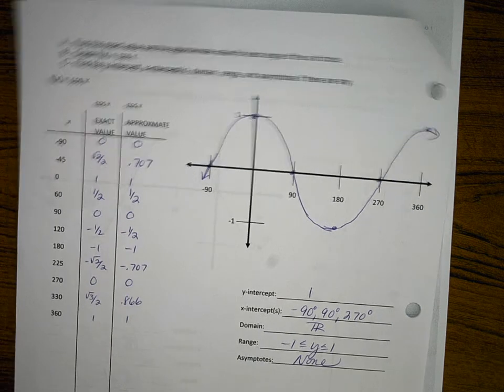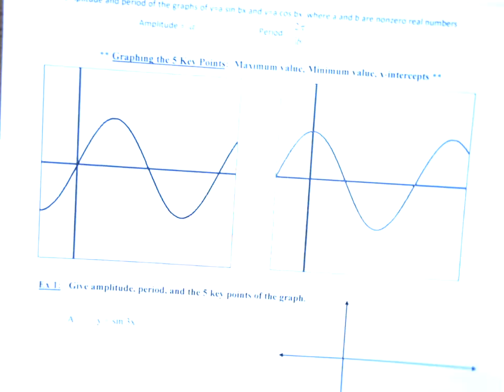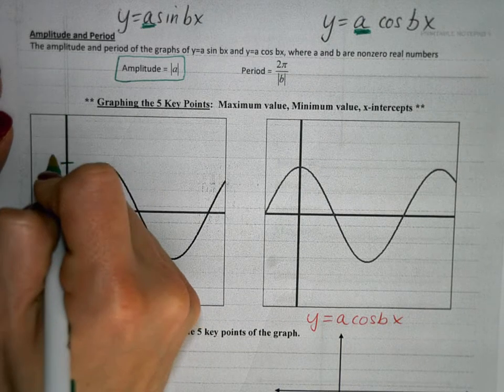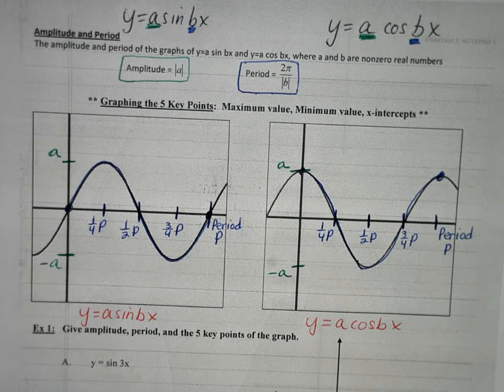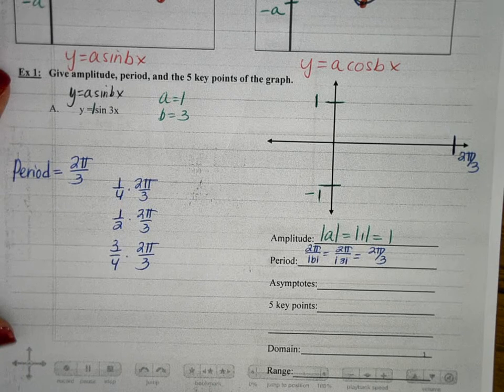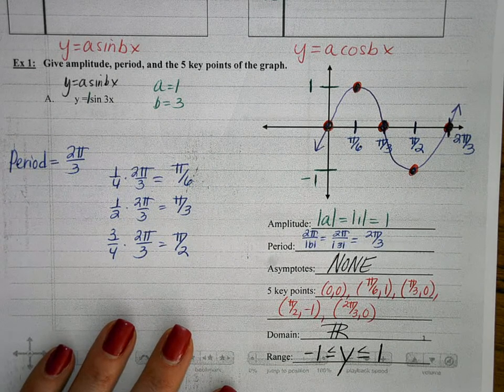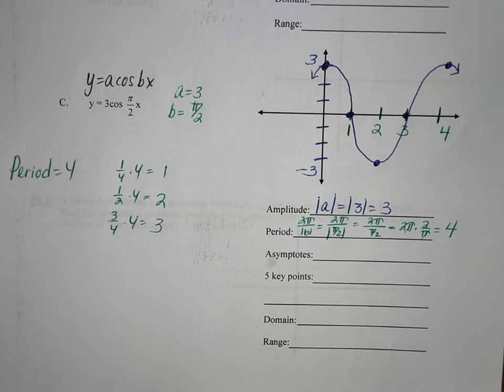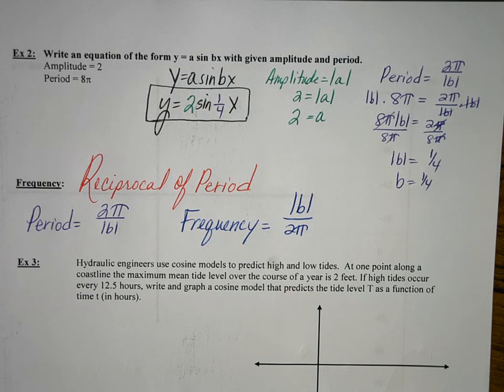Adv Alg II 14 1 Notes Day 1